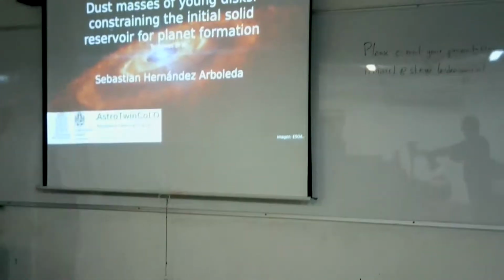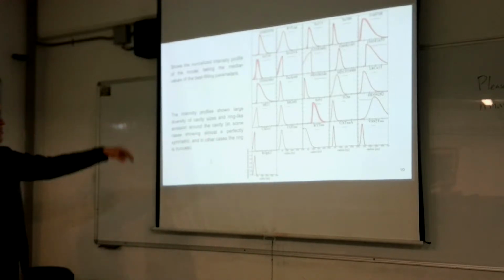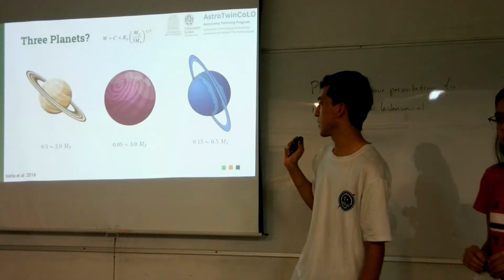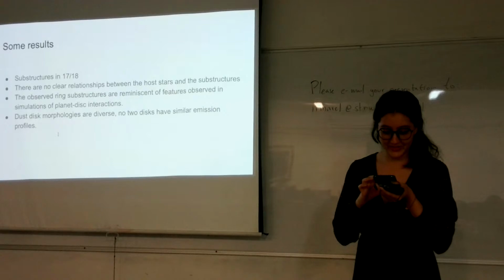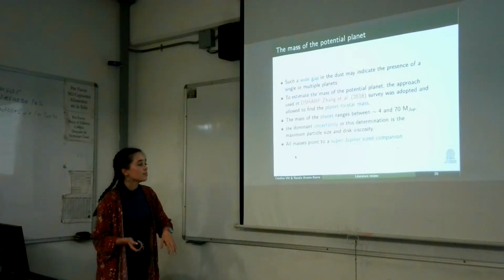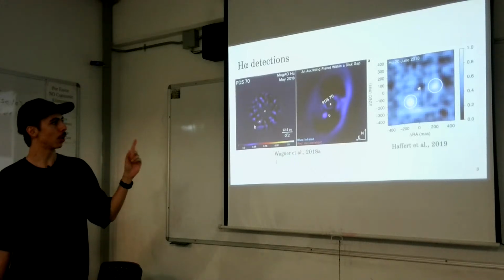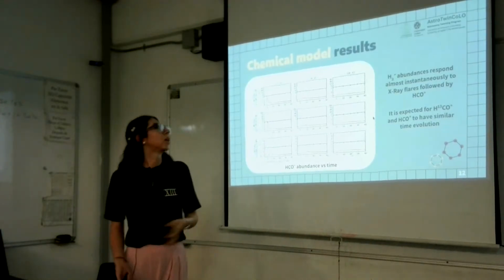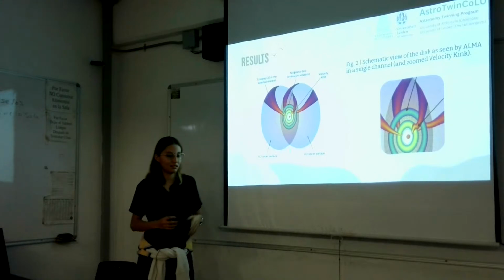AstroTwinCoLO Student paper presentations